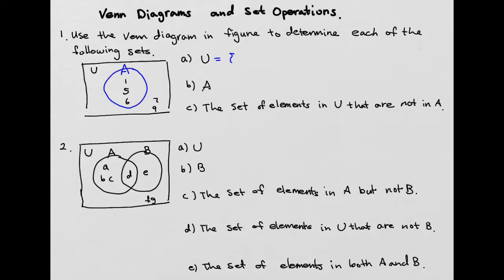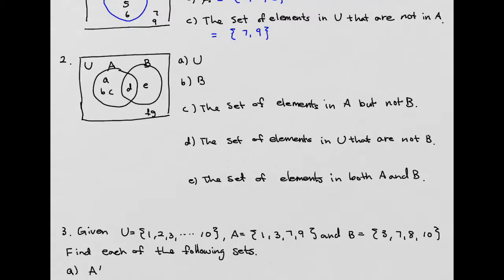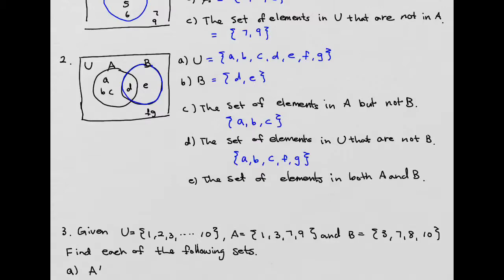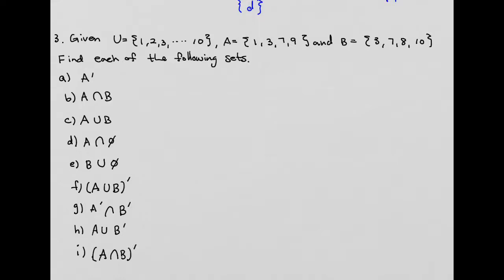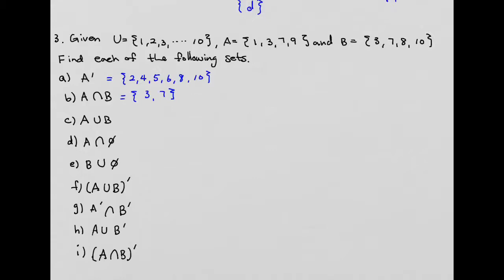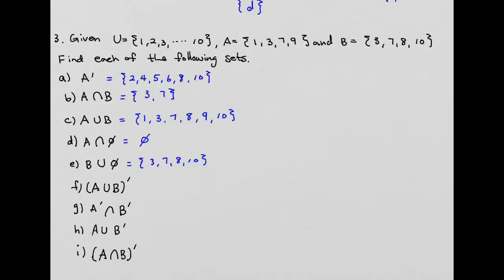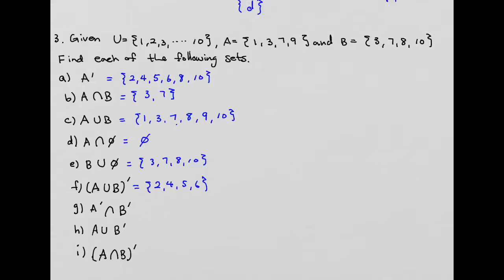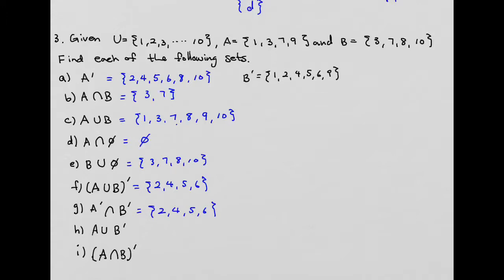M120 23 Venn Diagrams & Set Operations